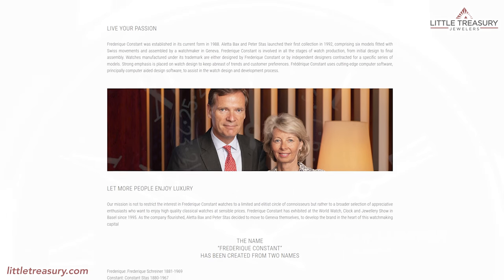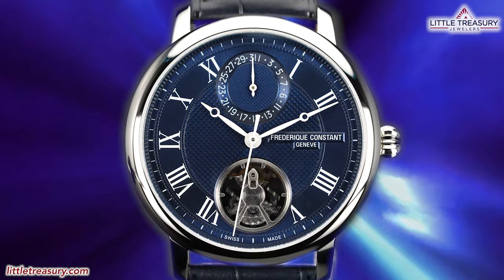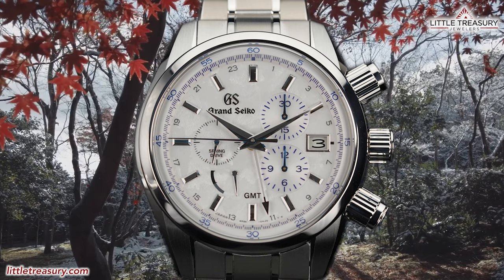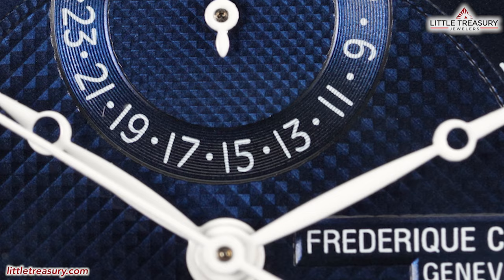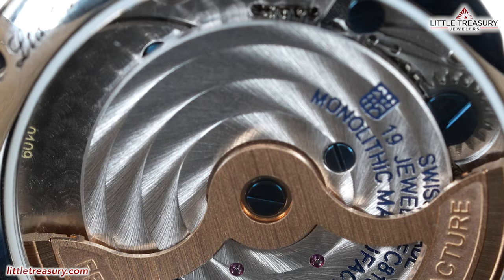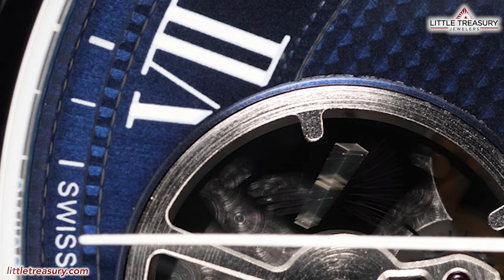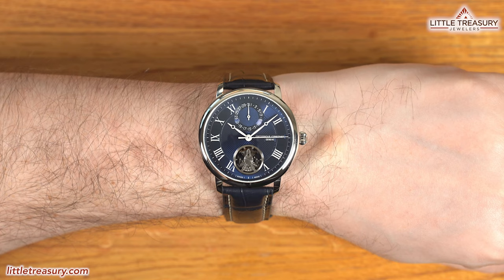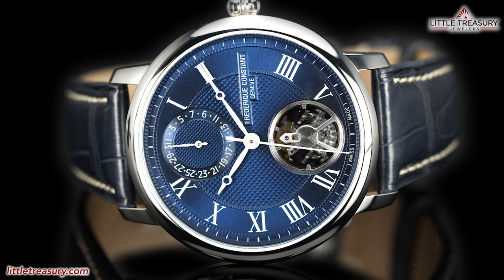A crazy new movement: Why the Frederique Constant Slimline Monolithic deserves to be seen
Chris goes in depth with the brand new and innovative Frederique Constant Slimline Monolithic, and offers his humble opinion!

Time Stamps:
Intro: 0:00
Features: 1:59
Humble Opinion: 4:59

Watch Information:
SLIMLINE MONOLITHIC MANUFACTURE
FC-810MCN3S6
$4,795 USD

AUTOMATIC MEN'S WATCH

FUNCTIONS

MOVEMENT

FC-810 MANUFACTURE CALIBER, AUTOMATIC, HEART BEAT, SILICON MONOLITHIC OSCILLATOR, DATE ADJUSTABLE BY THE CROWN

PERLAGE, CIRCULAR SATIN-FINISHING, ANGLAGE AND CIRCULAR CÔTES DE GENÈVE DECORATIONS

19 JEWELS, 80-HOUR POWER RESERVE, 288’000 ALT/H, 40HZ

CASE

POLISHED STAINLESS STEEL 3-PART CASE

FRONT CONVEX SAPPHIRE CRYSTAL

SEE-THROUGH CASE-BACK

WATER-RESISTANT UP TO 3 ATM

DIAL

BLUE DIAL WITH GUILLOCHÉ CLOUS DE PARIS DECORATION AND PRINTED WHITE ROMAN NUMERALS

WHITE HANDS

DATE COUNTER AT 12 O’CLOCK

OPEN HEART SHOWING THE OSCILLATOR AT 6 O’CLOCK

STRAP

NAVY BLUE ALLIGATOR LEATHER STRAP

LIMITED EDITION